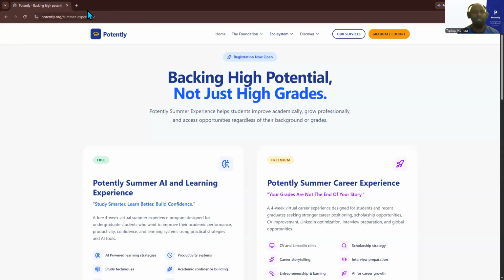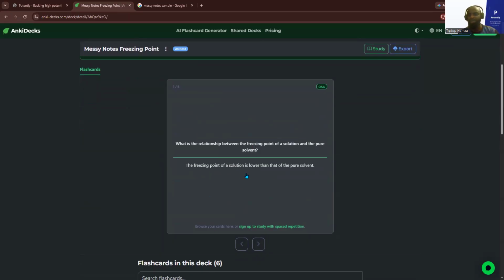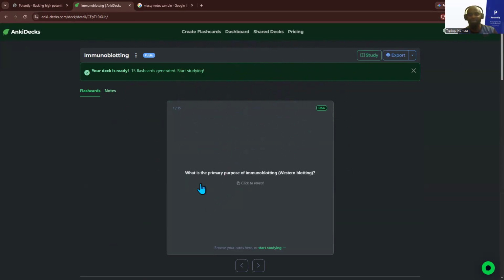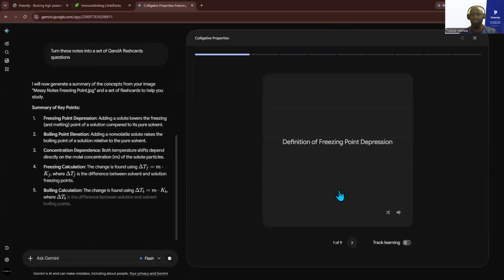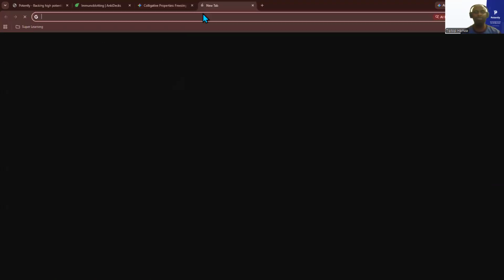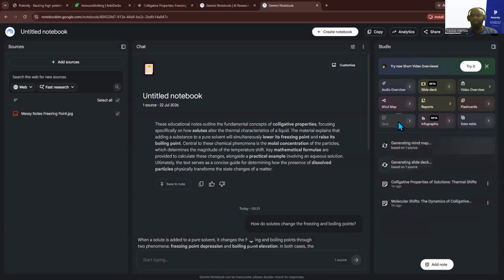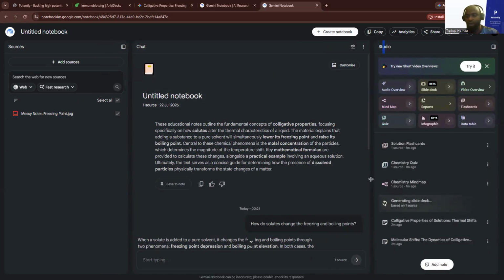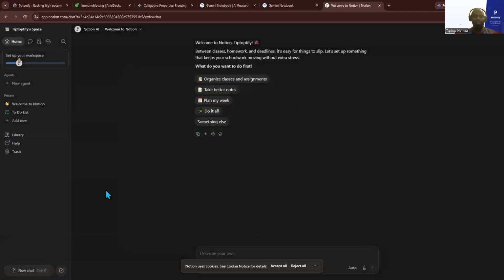How to Use Anki, NotebookLM, Gemini & Notion to Study Smarter | (Day 1 - 3) | Potently Demo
Theory is good — seeing it work is better. In this hands-on demo, we set up and use the three tools behind your first three sessions on real study material, so you can copy the exact workflow.

This is the Tool Demo companion to Days 1–3 of the Potently Summer AI & Learning Experience 2026.

IN THIS DEMO:

Anki — build your first flashcard deck and see spaced repetition in action (complements Day 1: Active Recall)
NotebookLM — upload your own notes and generate summaries, study questions and an audio overview (complements Day 2: AI Note-Taking)
Gemini — explain difficult concepts in plain language and connect them to the wider topic (complements Day 3: Your AI Revision System)

Bring one set of your own notes and build your toolkit as you watch.

POTENTLY SUMMER EXPERIENCE 2026

A free 4-week virtual programme for ambitious students and graduates.
AI & Learning Experience — study smarter with AI tools and proven techniques
Career Experience — CV, LinkedIn, scholarships and global opportunities

FIND YOUR SCHOLARSHIP — SCHOLODO

Scholodo matches ambitious students with scholarships perfectly suited to their profile, goals and background. Stop missing funding that was made for you.

DREAM APPLY GO GLOBAL

Your Mentor and Guide to Scholarship Applications
Looking for an ebook that brings together everything you need to start applying for scholarships? Dream. Apply. Go Global. is designed to guide you through the scholarship journey, from finding the right opportunities to preparing a strong application.